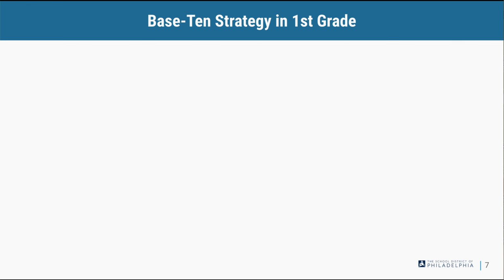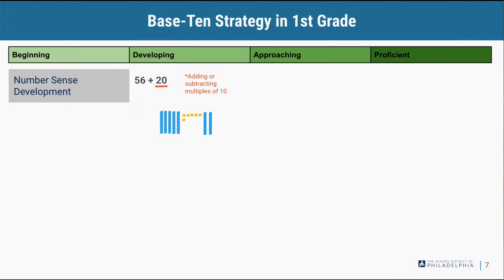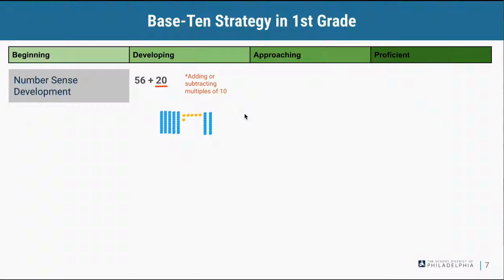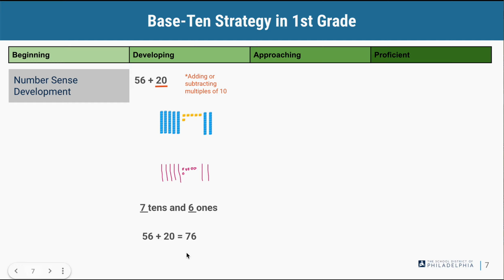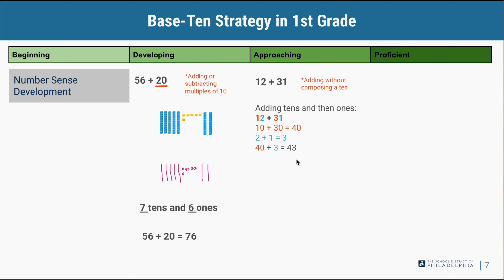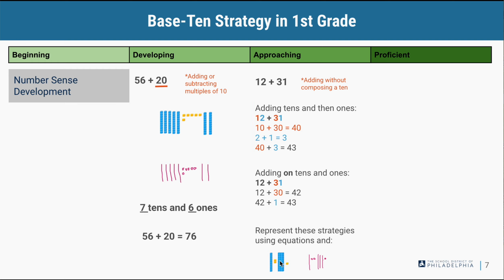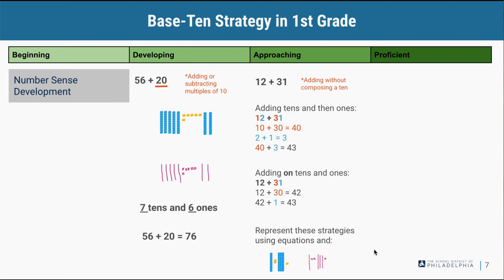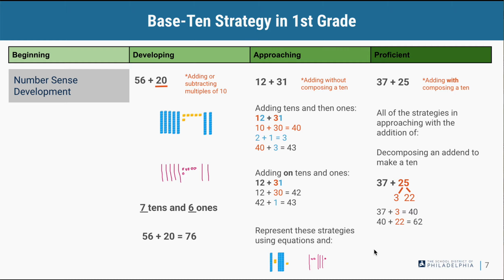1st Grade Base-Ten Strategy Development